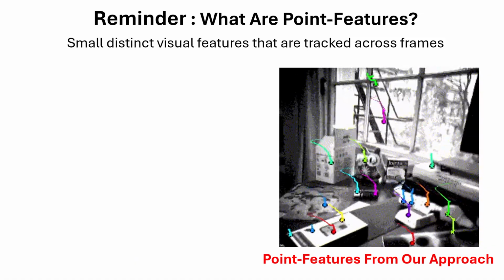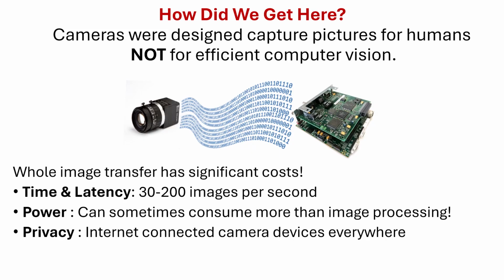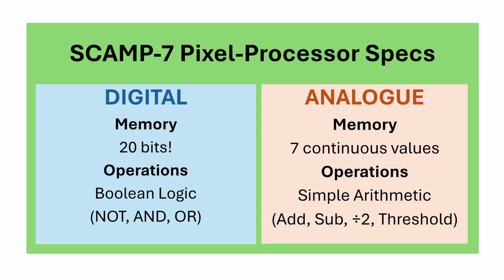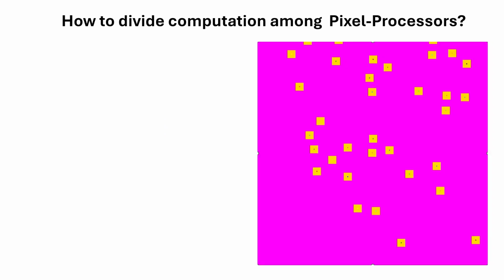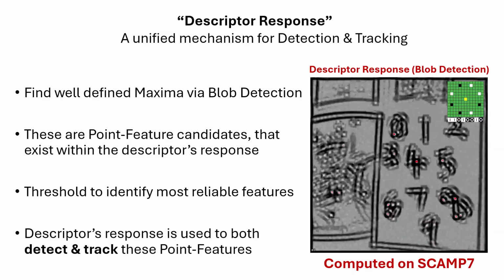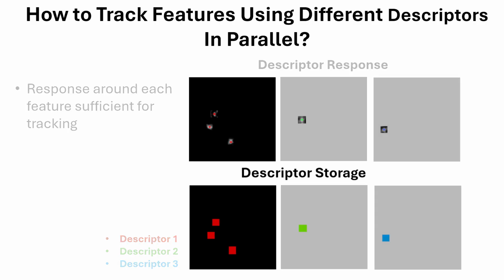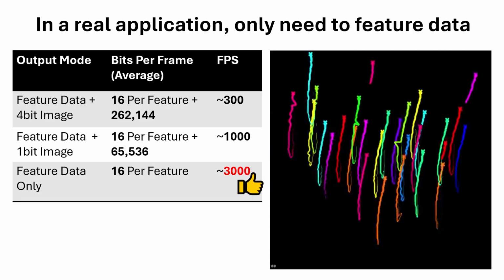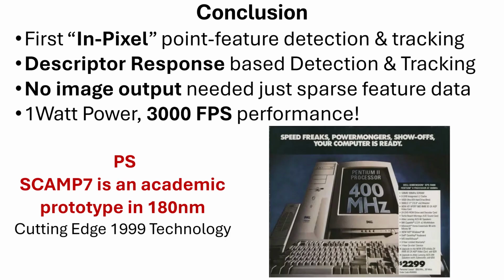Descriptor In Pixel : Point Feature Tracking for Pixel Processor Arrays CVPR 2025 Oral Talk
This paper presents a novel approach for joint point-feature detection and tracking, specifically designed for Pixel Processor Array sensors (PPA). Instead of standard pixels, PPA sensors consists of thousands of "pixel-processors", enabling massive parallel computation of visual data at the point of light capture. Our approach performs all computation within these pixel-processors, meaning no raw image data need ever leave the sensor. Instead, sensor output can be reduced to merely the locations of tracked features, and the descriptors of newly initialized features, minimizing data transfer between sensor and external processing. To achieve this we store feature descriptors inside every pixel-processor, adjusting the layout of these descriptors every frame. The PPA's architecture enables us to compute the response of every stored descriptor in parallel. This "response map" is utilized for both detection and tracking of point-features across the pixel-processor array. This approach is very fast, our implementation upon the SCAMP-7 PPA prototype runs at over 3000 FPS (Frames Per Second), tracking point-features reliably even under violent motion. This is the first work performing point-feature detection and tracking entirely "in-pixel".